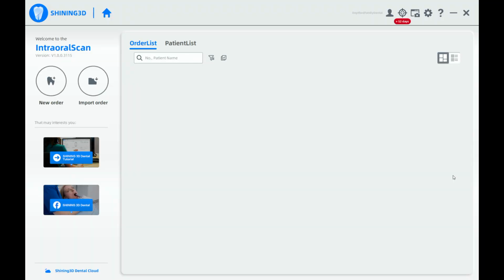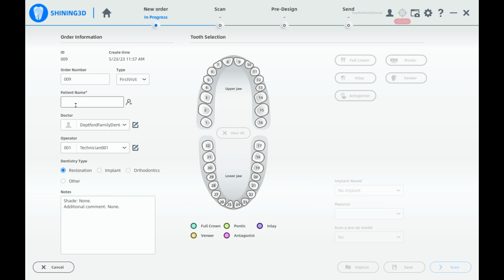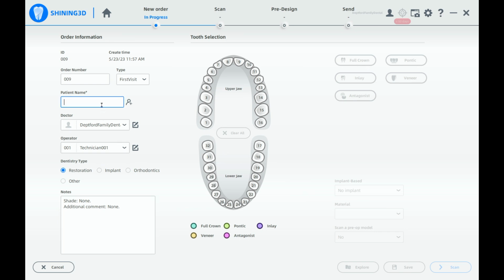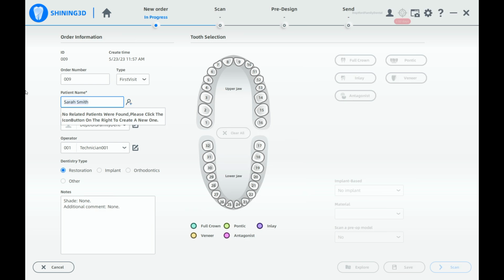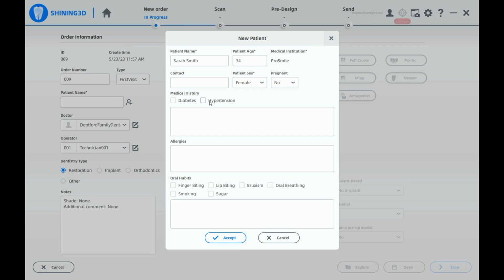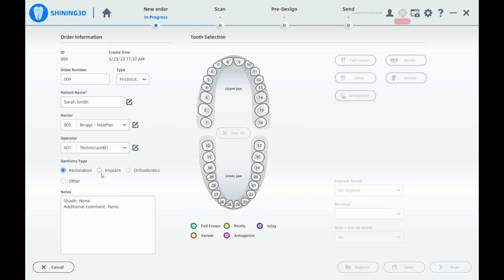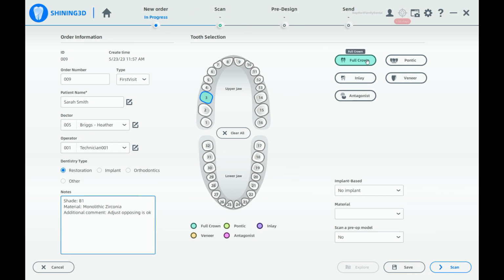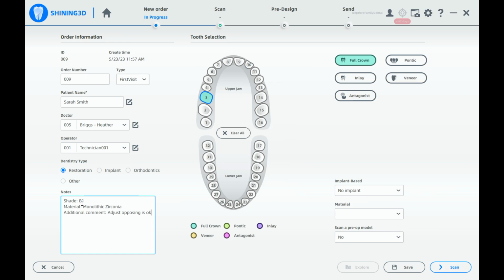Scanning Step 1: New Order Form - Shining 3D Dental Scanner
This video reviews how to properly complete the New Order Form prior to taking an intraoral scan of your patient.